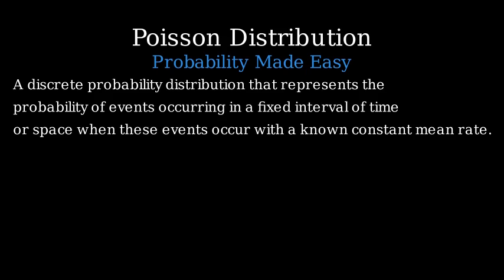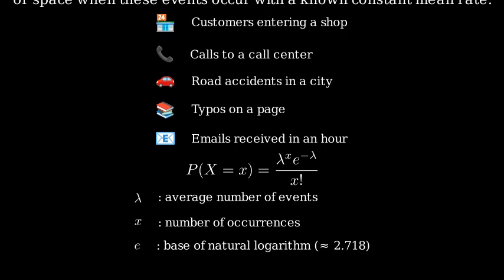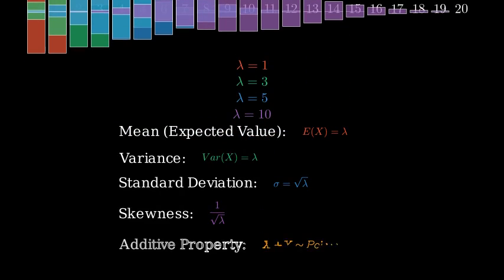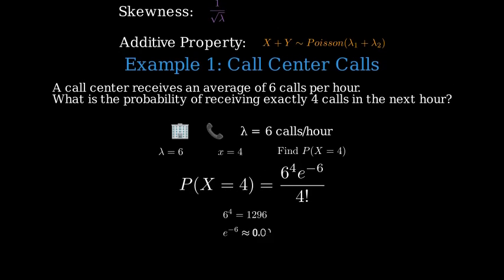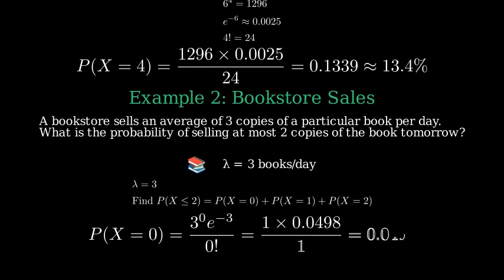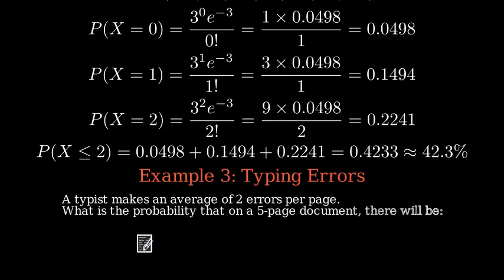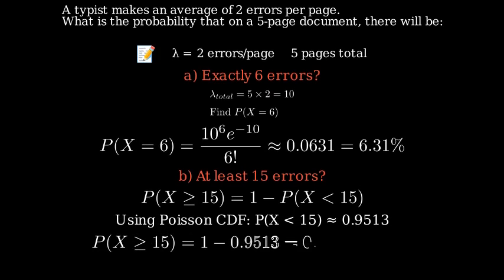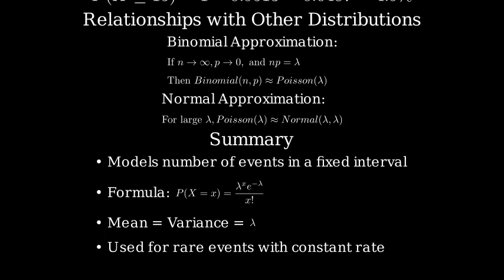Poisson Distribution Explained | Class 12 & CUET | Probability Made Easy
📊 Understand Poisson Distribution Like Never Before!
Struggling with advanced probability? This video breaks down Poisson Distribution in a clear and easy way — perfect for Class 12 Maths and CUET 2025 preparation.

📚 In This Video, You'll Learn:

What is Poisson Distribution?

When to use Poisson vs Binomial

Derivation from Binomial Distribution

Poisson Formula and Parameters

Mean and Variance of Poisson Distribution

Important Examples and Previous Year CUET Questions

Real-life applications (e.g., call center queries, accidents per hour, etc.)

✨ Ideal for students looking to score high in CBSE Boards, CUET, and other entrance exams!

Binomial Distribution Simplified

Bernoulli Trials & Their Role

CUET Probability Full Chapter